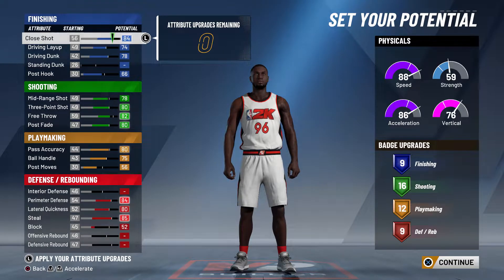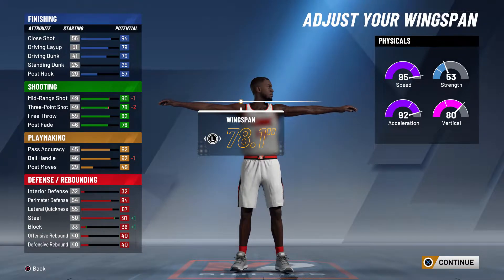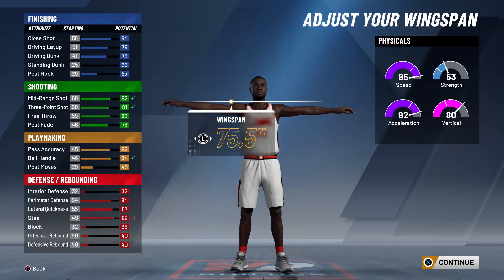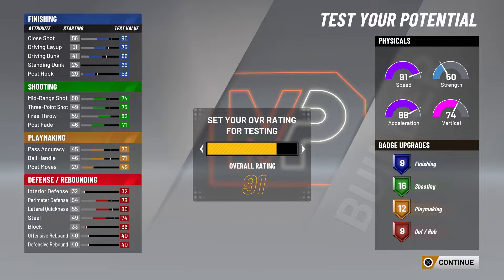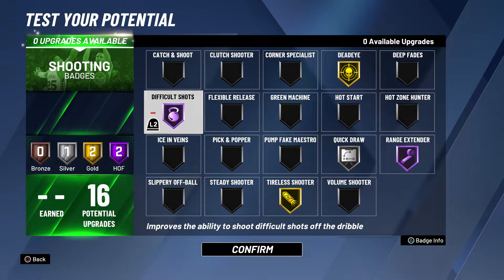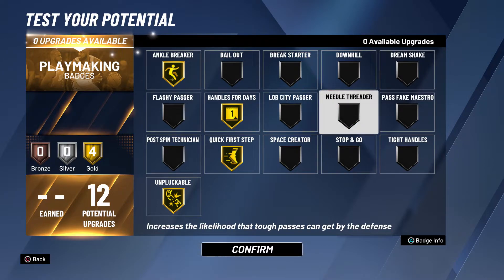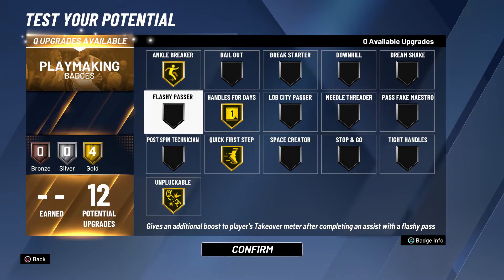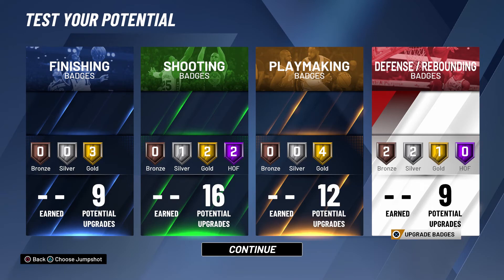2 Way Slashing Playmaker - Allen Iverson Build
Become a DIFFERENT BREED with this 2 Way Slashing Playmaker /2 Way inside Out Playmaker Build!!! Thanks for growing with me and showing your support!!!